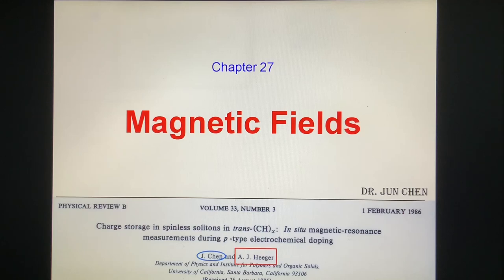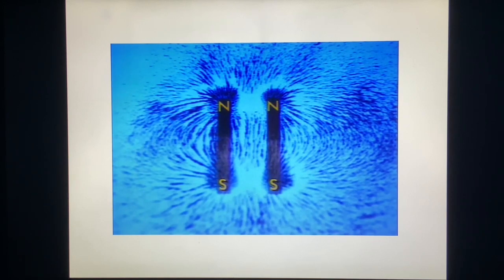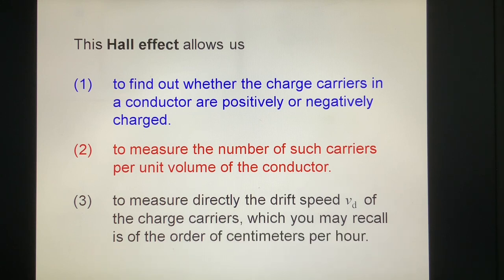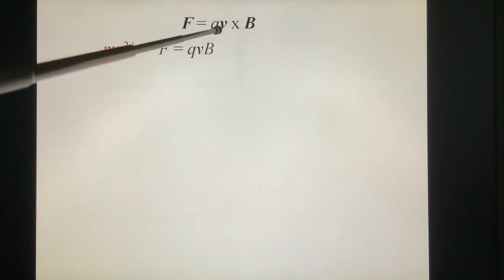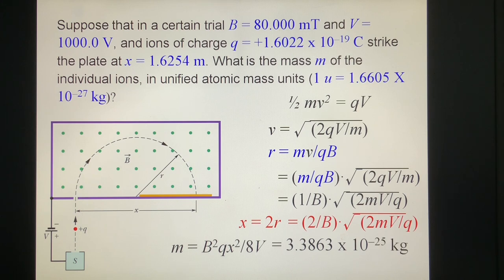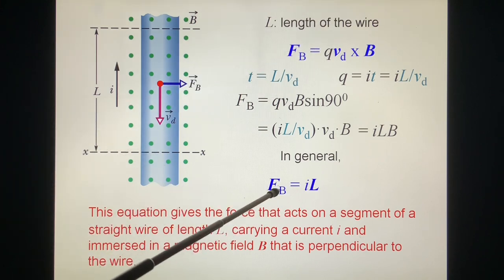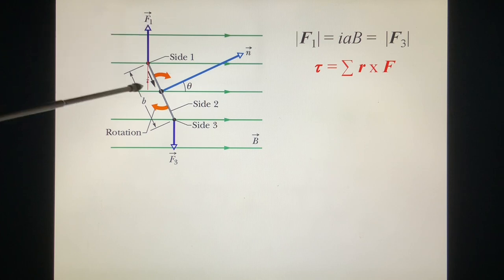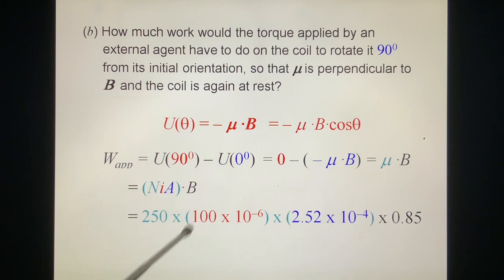1270 Magnetic Fields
The Definition of the Magnetic Field;  Discovery of The Electron; The Hall Effect; Circulating Charged Particle; Cyclotrons and Synchrotrons; Magnetic force on a Current-Carrying wire; Torque on a Current Loop; The Magnetic Dipole Moment.